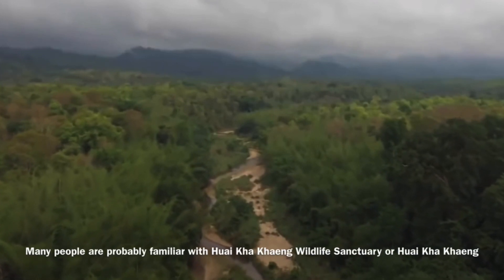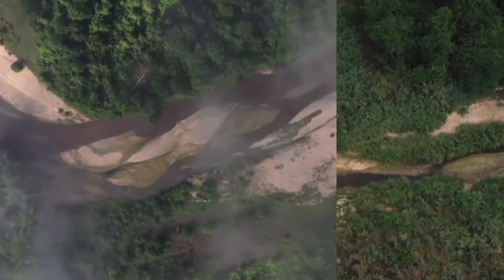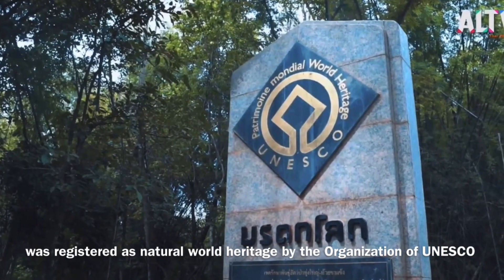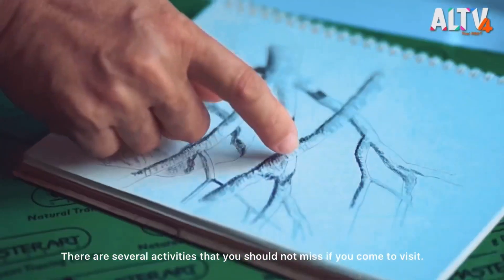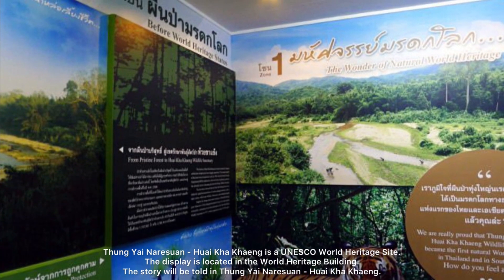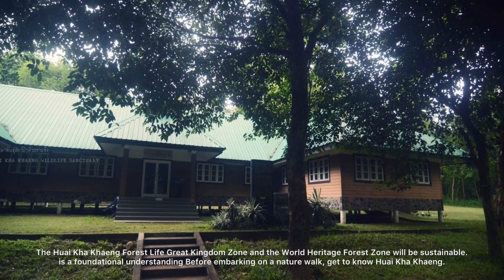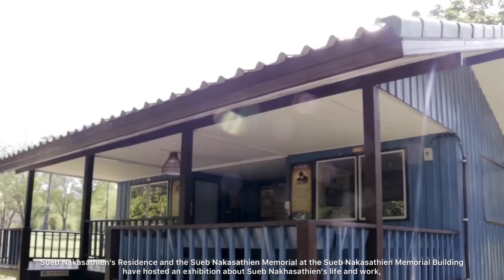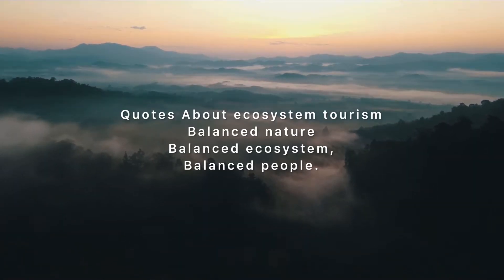Thungyai - Huai Kha Khaeng Wildlife Sanctuaries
This video was produced as part of the BS942029 PRINCIPLES OF ECOTOURISM MANAGEMENT to study the knowledge of Thung Yai-Huai Kha Khaeng Wildlife Sanctuary.  and study and understand for the benefit of the class.